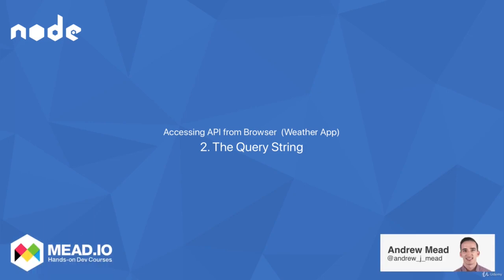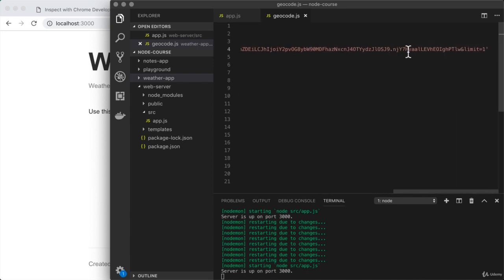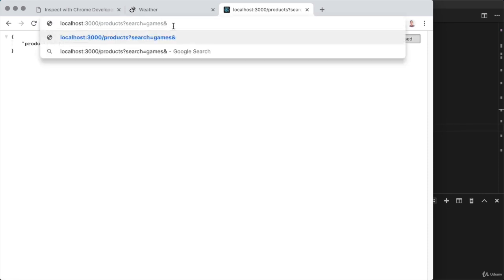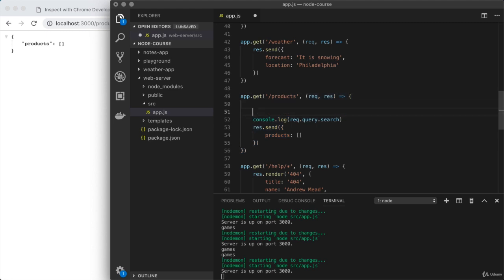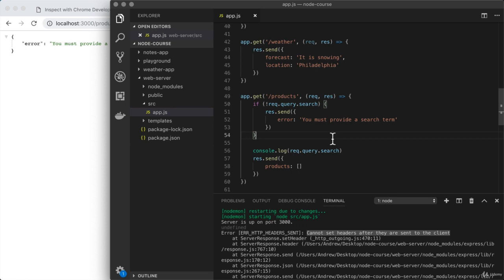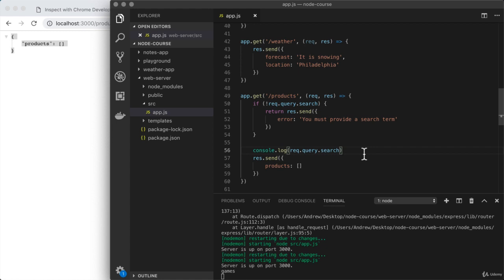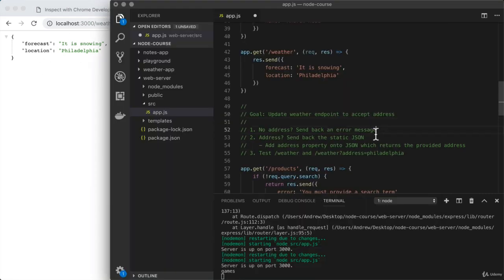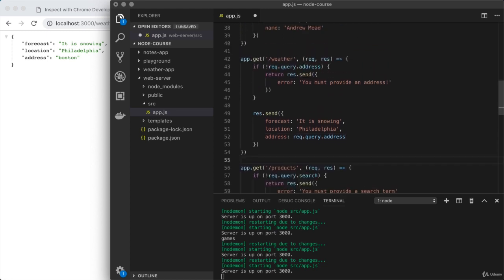50 The Query String